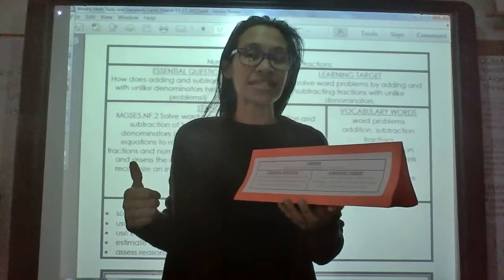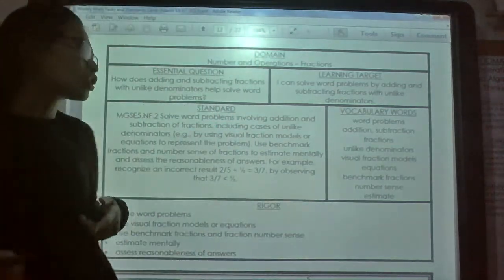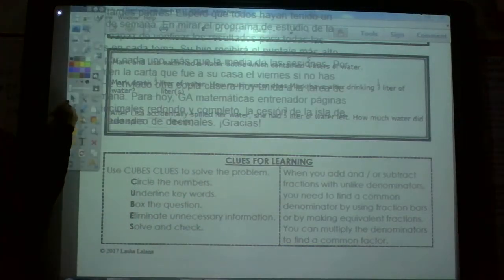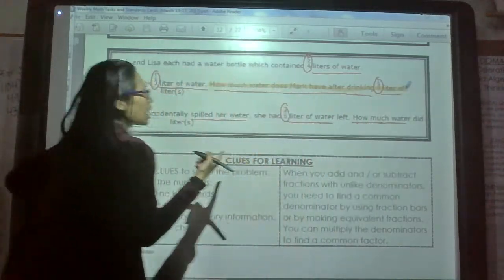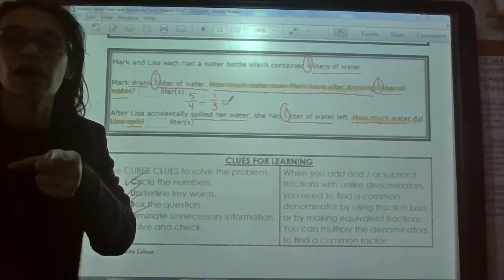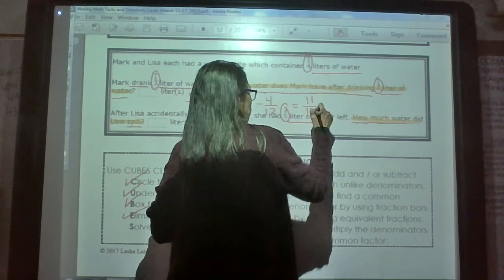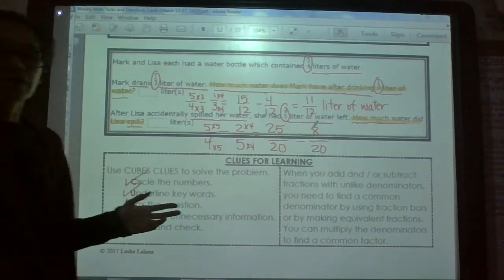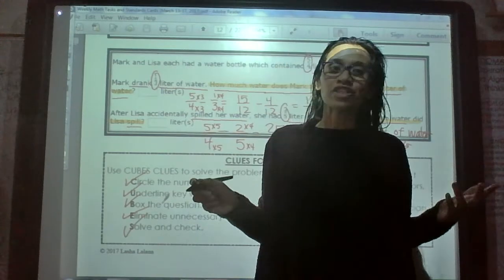How Much Water Does Mark and Lisa Have? MGSE5.NF2 (Week of March 13-17, 2017)